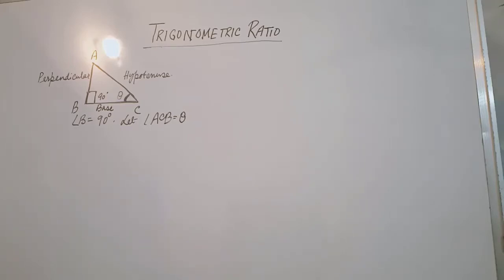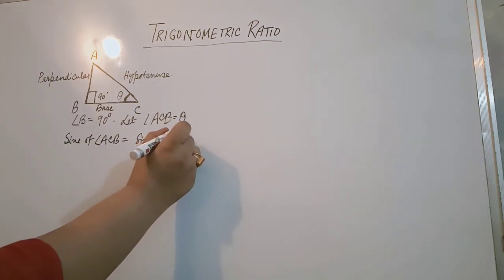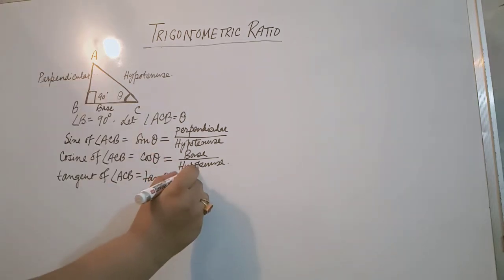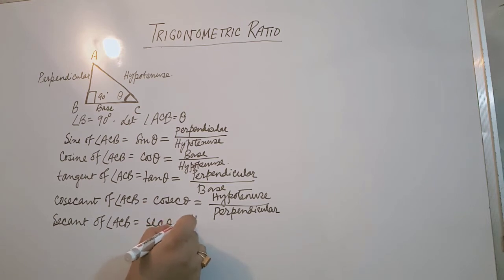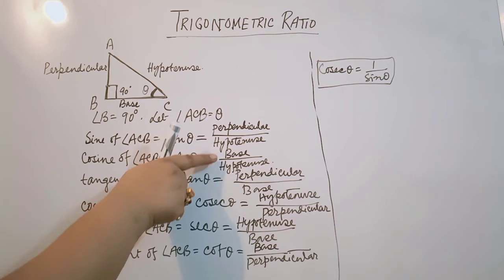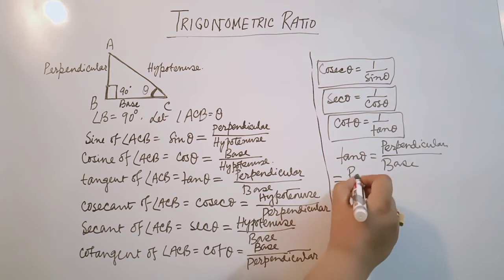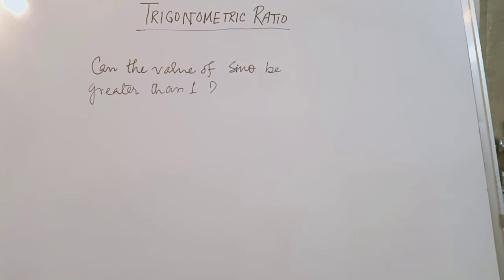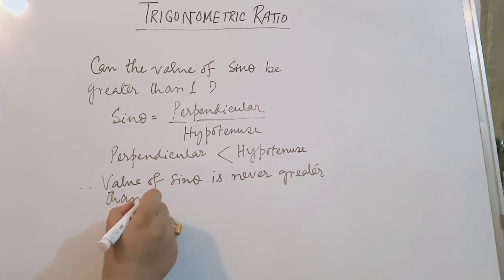Trigonometric Ratios(Part 1)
Content of the video:
• Different Trigonometric Ratios and their relations.